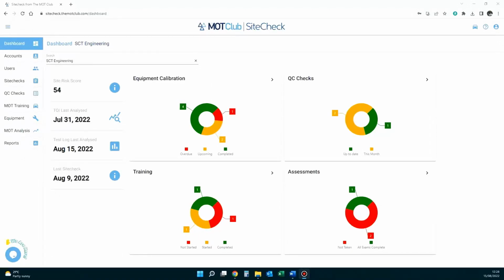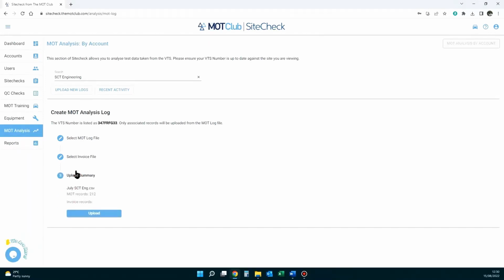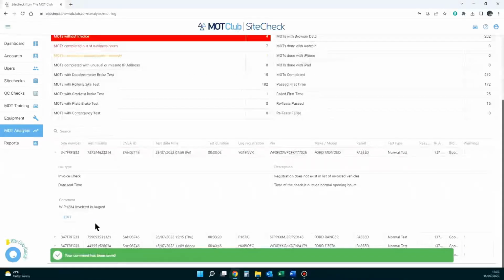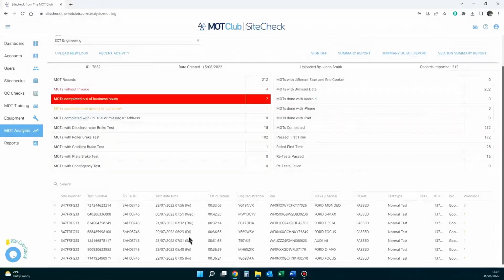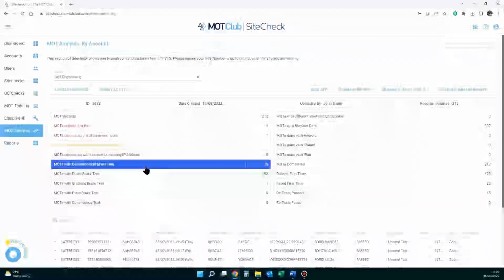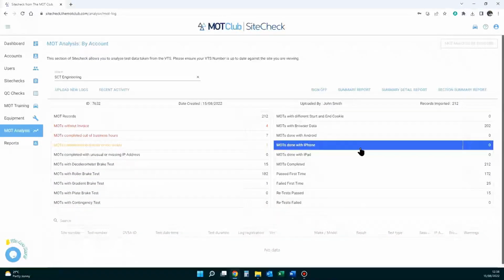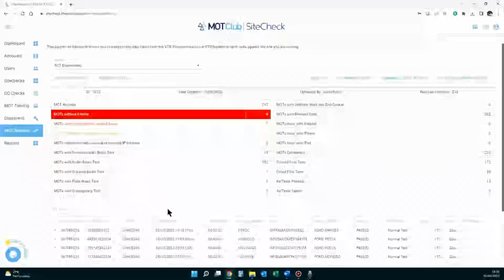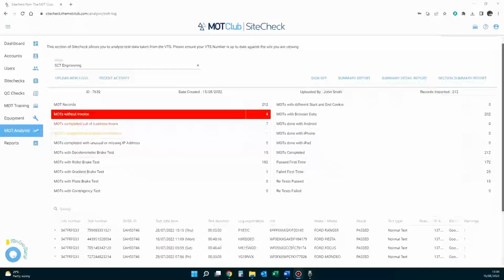MOT Tester Logs - a "how to" from The MOT Club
An overview of The MOT Tester Logs system in SiteCheck.
The MOT Club, MOT Compliance and MOT Tester Training Nationally.